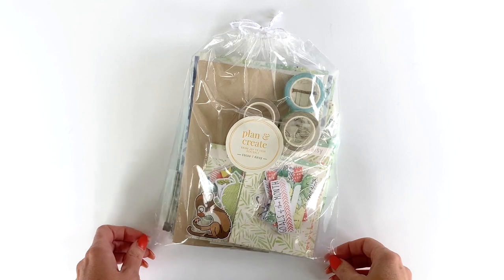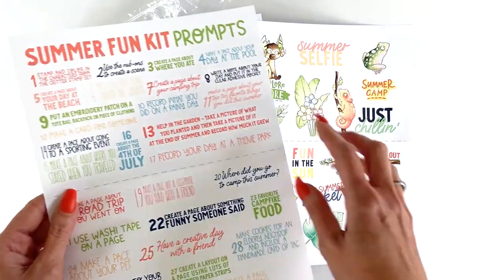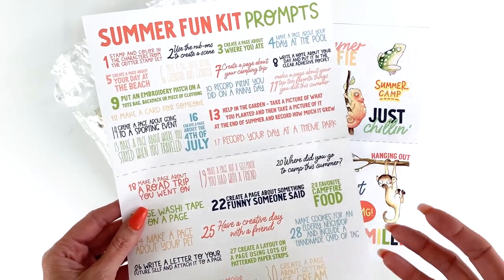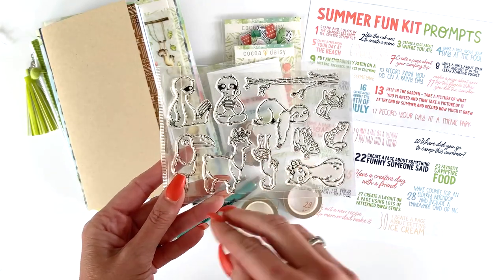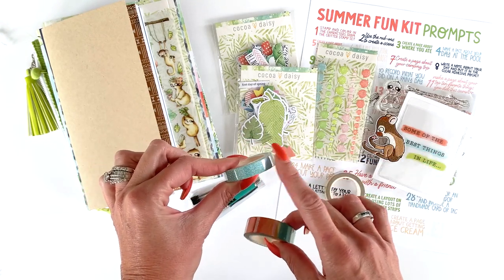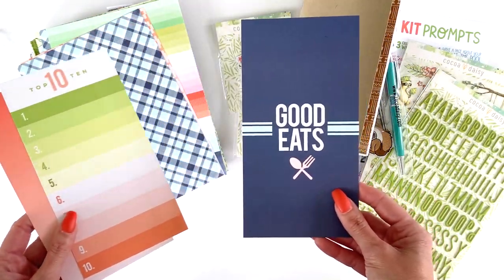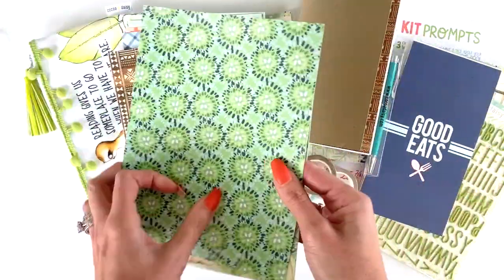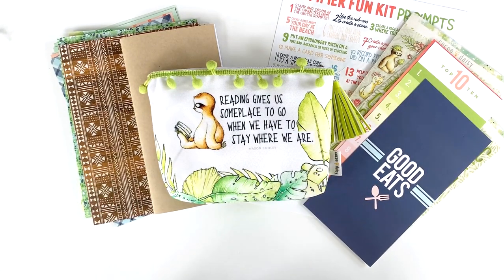Cocoa Daisy Summer Fun Kit [For Memory Keeping, Scrapbooking and Bucket List!]